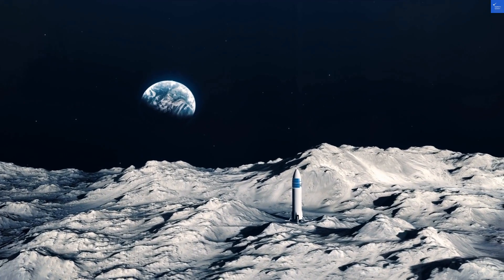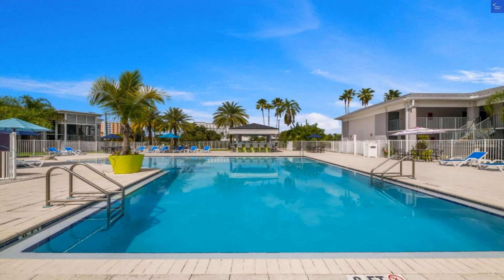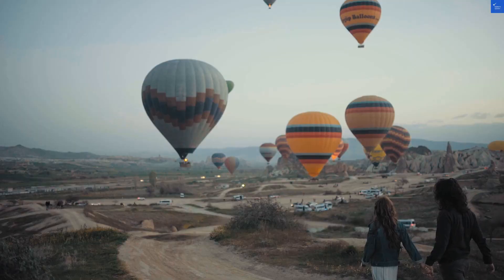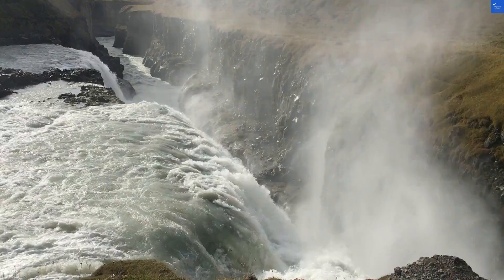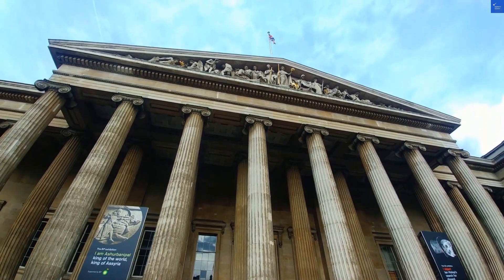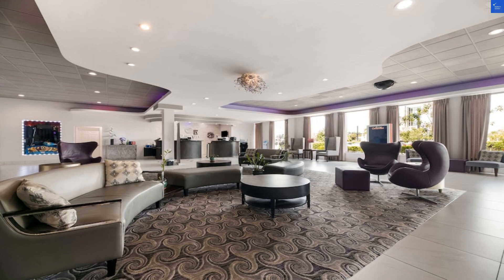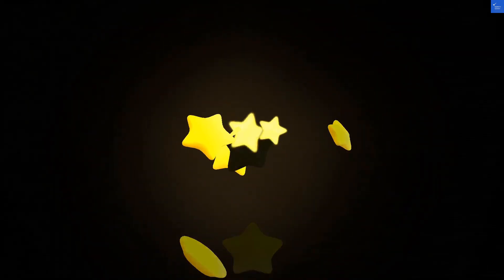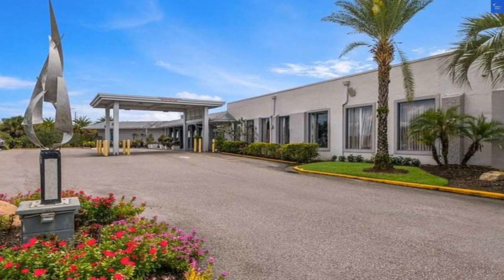Review Clarion Inn Suites Across From Universal Orlando Resort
In this video, we dive deep into a stunning Classic Hotel Review that highlights the charm and elegance of this historic gem. Join us as we explore the luxurious amenities and exceptional service that make this boutique hotel a top choice for travelers seeking both comfort and style. We'll also discuss the prime hotel location, perfect for exploring local attractions, and share insights on the customer experience that sets this hotel apart from the rest. Whether you're looking for family-friendly accommodations or a romantic getaway, our review covers everything you need to know about this classic hotel. Plus, we’ll share tips on finding affordable classic hotels and the best classic hotel deals available. Don’t miss our comprehensive hotel ratings and reviews, designed to help you make informed decisions for your next stay. Tune in to discover the best classic hotels near you!